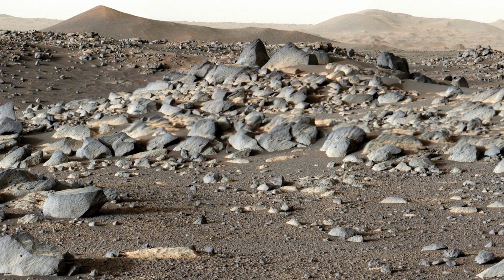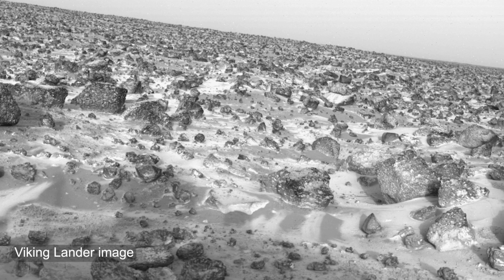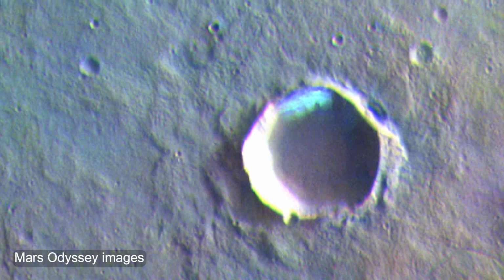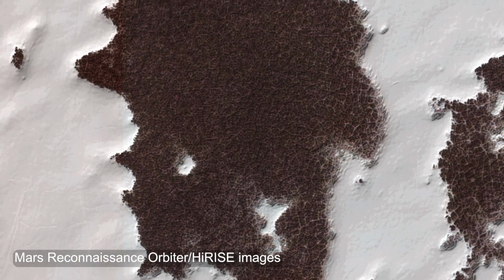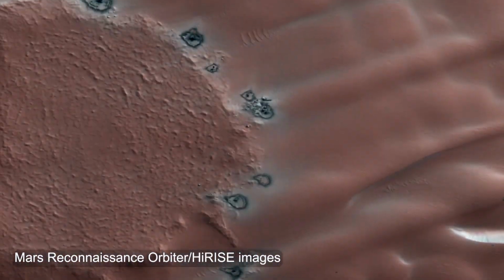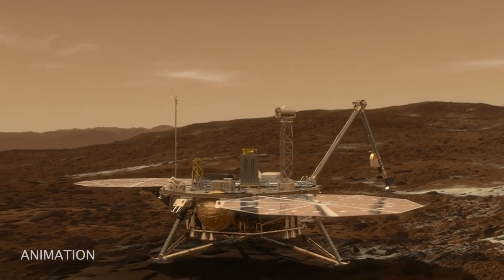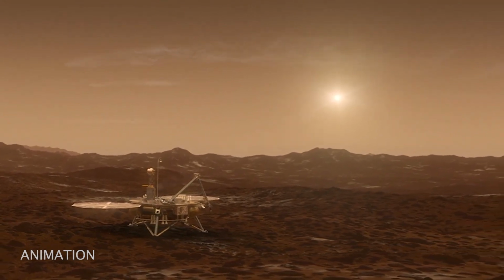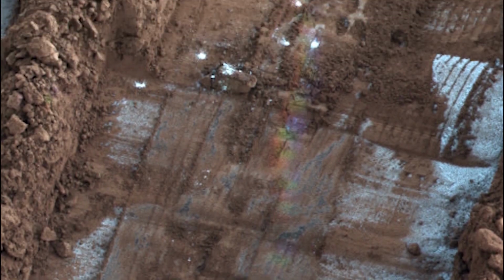What Is Martian Winter — Frost, Snow, and Extreme Cold Temperatures Like on Mars? Explained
NASA's Jet Propulsion Laboratory talks about frost, snow and extreme temperatures on Mars and what orbiters and landers have taught us about it. What is the temperature on Mars?

Snow falls and ice and frost form on Mars, too. NASA's spacecraft on and orbiting the Red Planet reveal the similarities to and differences from how we experience winter on Earth.

Mars scientist Sylvain Piqueux of NASA's Jet Propulsion Laboratory explains how images and data collected from NASA's Viking, Phoenix, Mars Odyssey, Mars Reconnaissance Orbiter missions can help scientists better understand the processes behind a winter on Mars. On the Red Planet, where both carbon dioxide and water can take the form of ice and frost, scientists study these frosty landscapes and unusual formations to understand the climate of Mars today and in its past. Analyzing the ice on Mars will also help future human missions.

Credit: NASA/JPL-Caltech